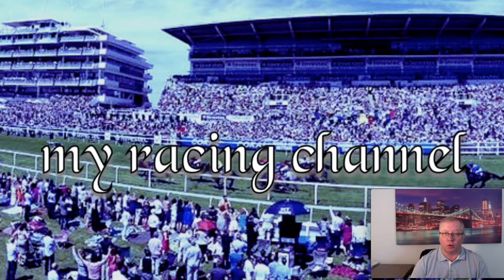How To Pick a Winner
How To Pick a Winner , well its difficult but not impossible . If you do your homework properly then more times than not you wont be far away, and what i mean by that is there are so many factors of studying the form of a race . the ground , the form , the weight , etc etc . so make sure you do your homework .